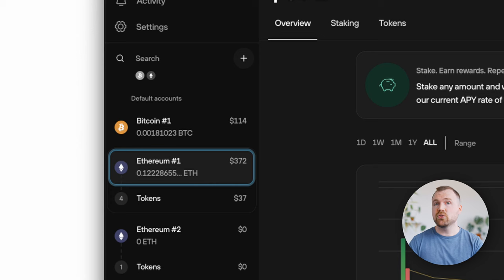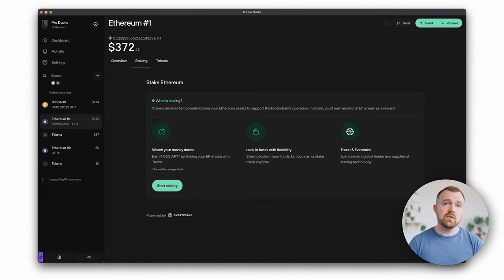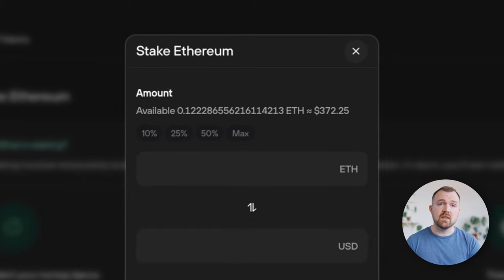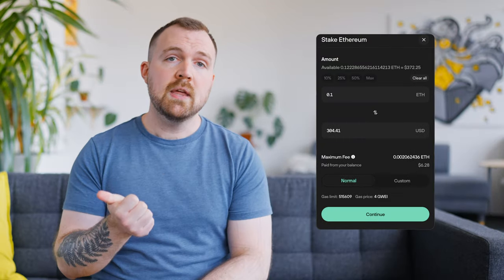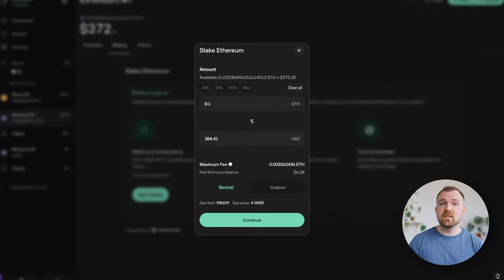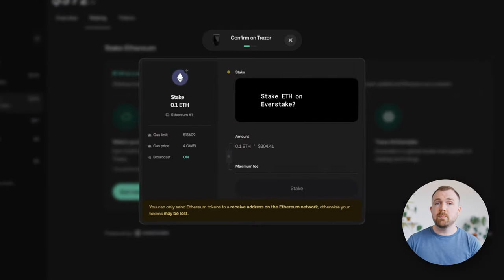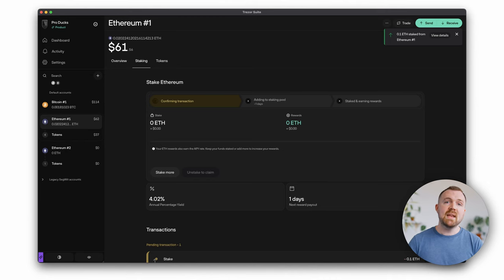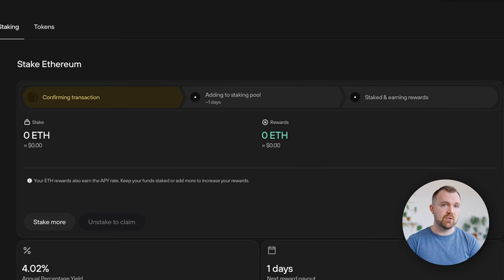Staking Ethereum made easy: A step-by-step guide with Trezor Suite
Ready to stake your Ethereum (ETH) and earn passive income? Here's our step-by-step guide, as we walk you through the process of staking your ethereum using Trezor Suite.

Discover how to begin with ETH staking and start earning rewards effortlessly with your Trezor device.